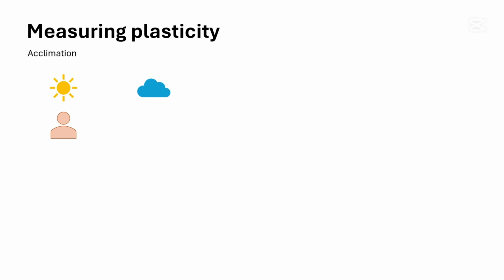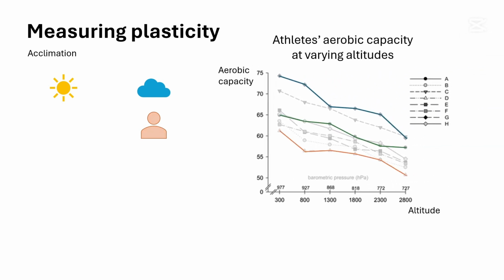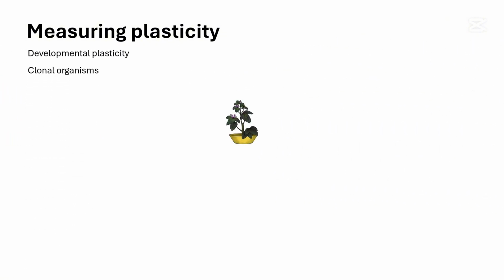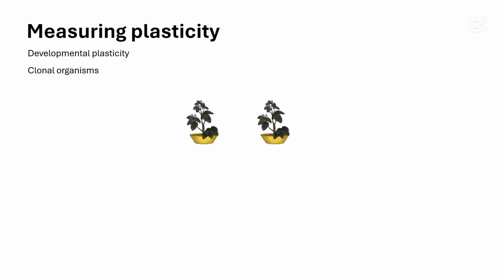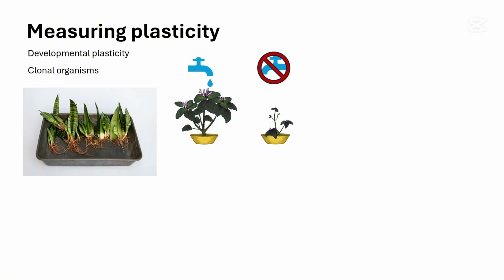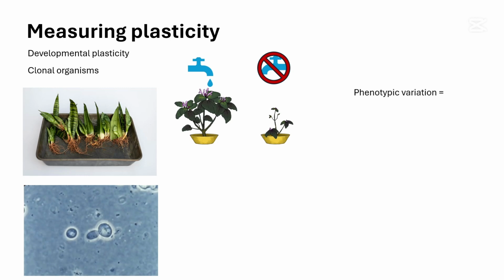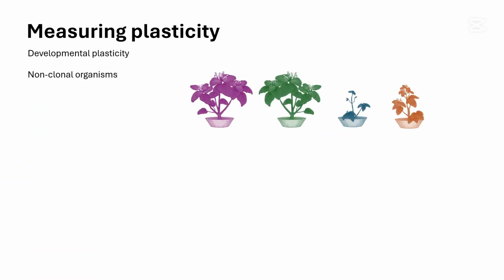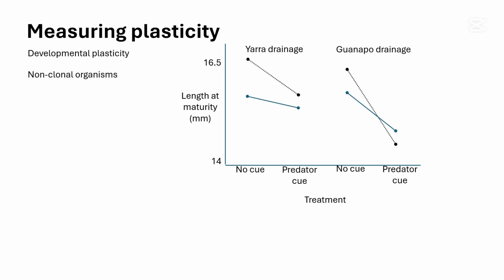Measuring phenotypic plasticity and ethical implications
This video was developed with help from Resources for Inclusive Education in Evolution work group. For more information and their other available educational tools check out